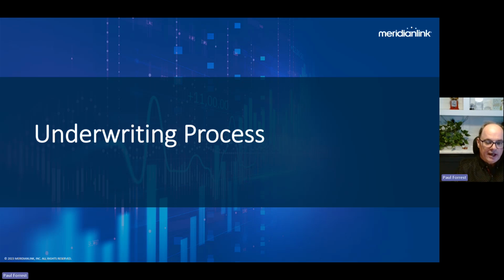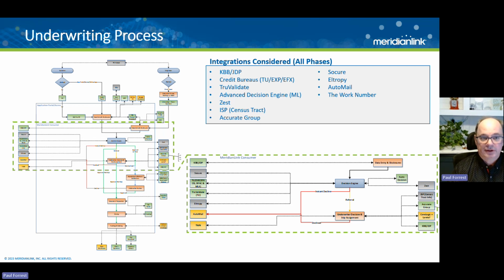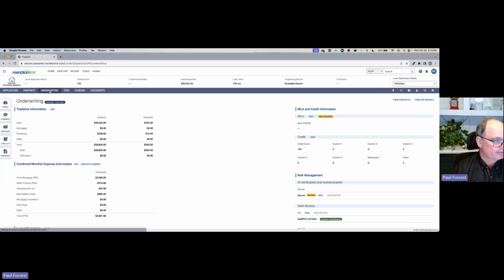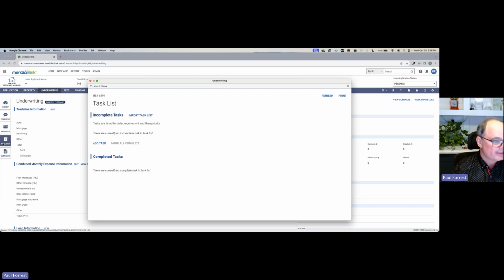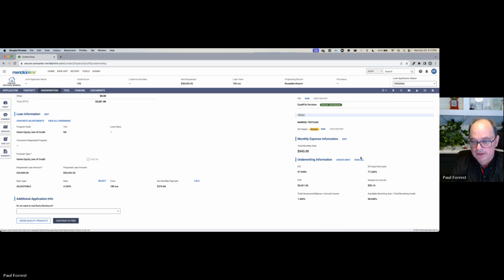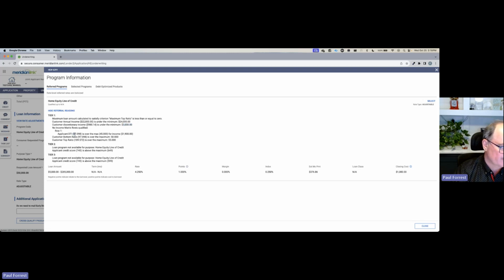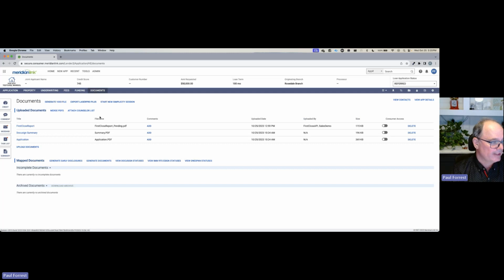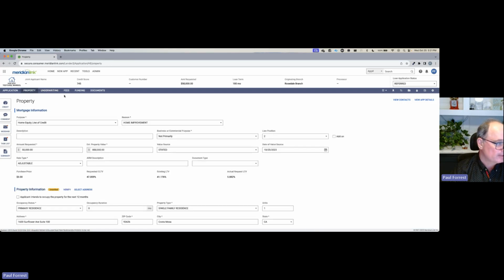HELOC Demo Underwriting 20231025 171202 Meeting Recording